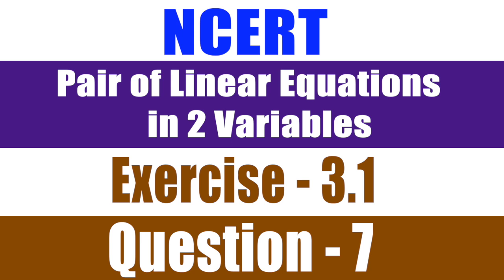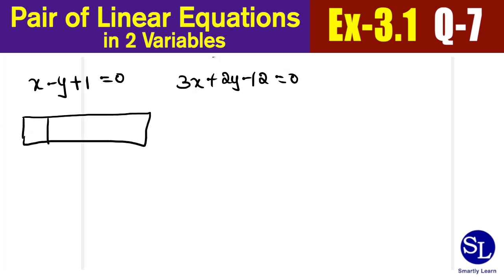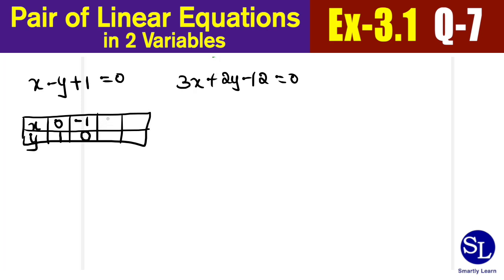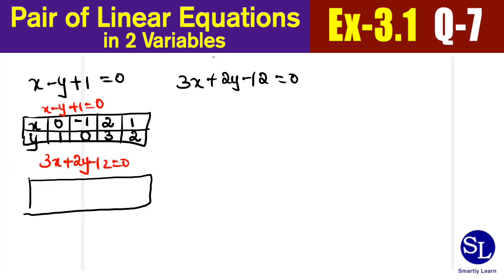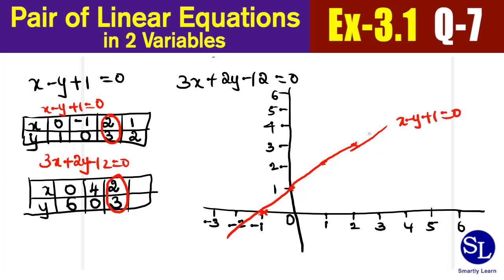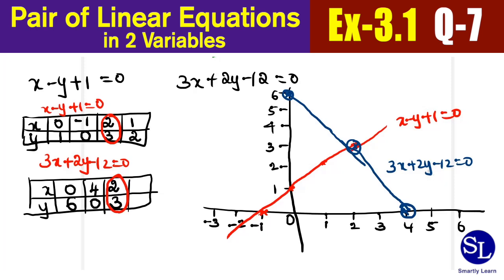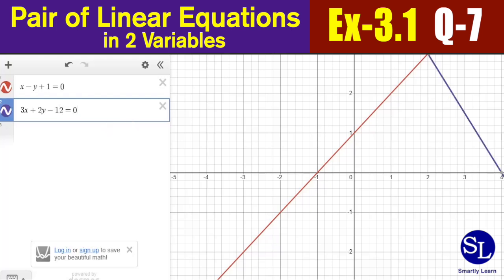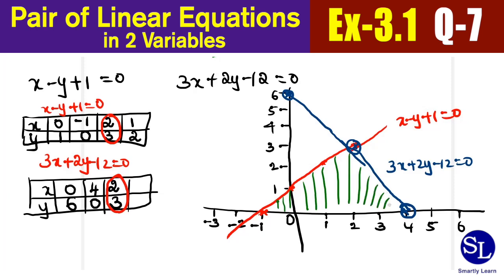Don't Miss This! Ex 3.1 Q7 Explained: Plotting Graphs & Vertices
Class 10 NCERT Ex 3-1 Q-7: Draw the graphs of the equations x – y + 1 = 0 and 3x + 2y – 12 = 0. Determine the coordinates of the vertices of the triangle formed by these lines and the x-axis, and shade the triangular region
Learn to solve linear equations graph problems for Exercise 3.1, Question 7. Master plotting equations to find their intersection point.

This tutorial focuses on solving pairs of linear equations in two variables specifically for students working through Exercise 3.1 class 10 curriculum. I walk through the complete process of creating tables of values for the equations x - y + 1 = 0 and 3x + 2y - 12 = 0, ensuring you understand how to organize your data before plotting.

By following this guide, you will be able to solve linear equations by graphing them accurately on a Cartesian plane. We will determine the exact coordinates where the lines meet, providing a clear visual method for finding solutions. This approach is essential for understanding coordinate geometry basics and preparing for upcoming exams.